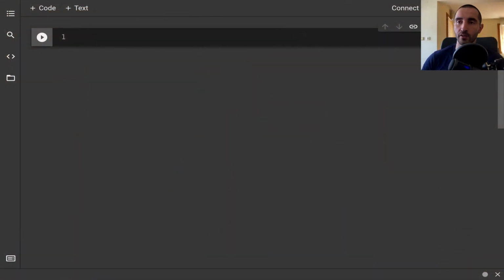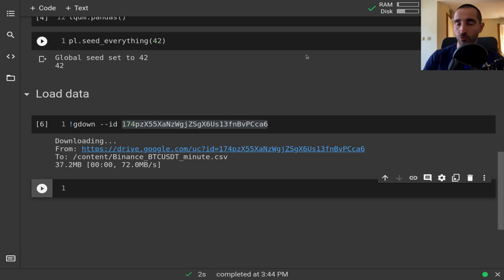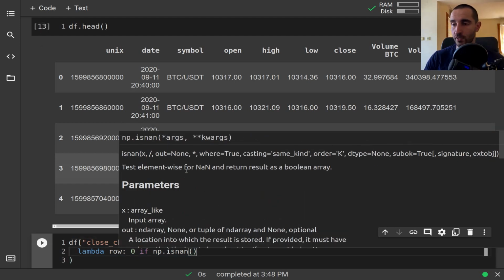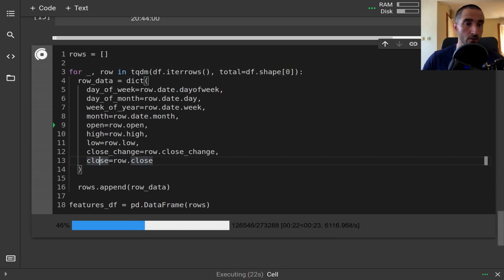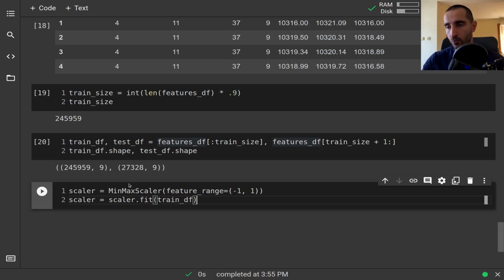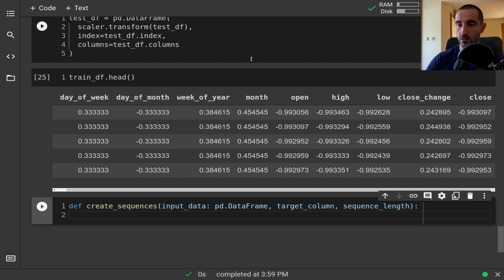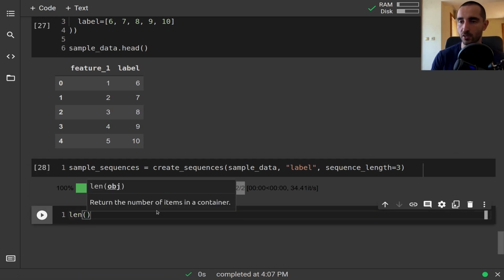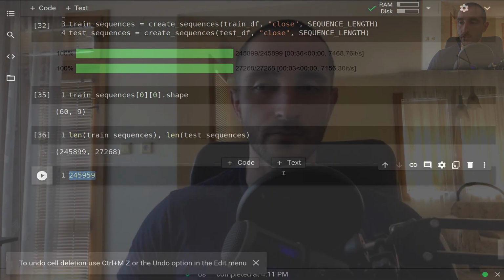Multivariate Time Series Data Preprocessing with Pandas in Python | Machine Learning Tutorial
Learn how to prepare data for Time Series forecasting. We'll convert minute-by-minute Bitcoin trading data (stored in CSV file) into sequences. We'll scale the data and split it into training and test sets.